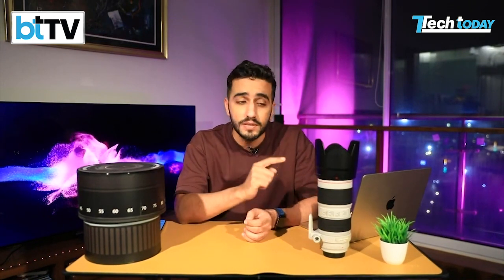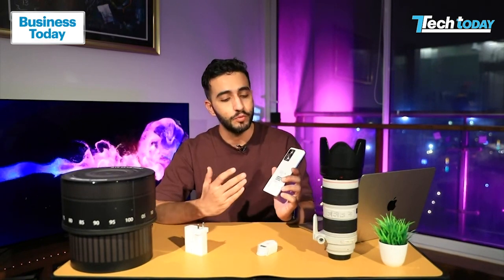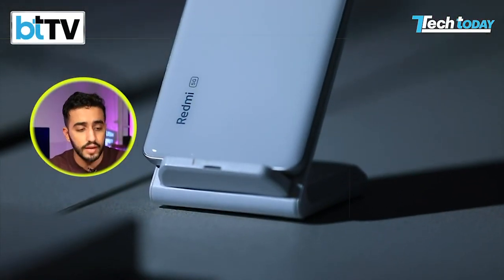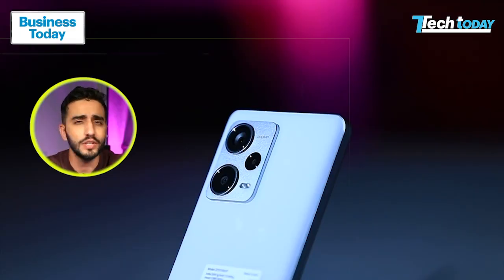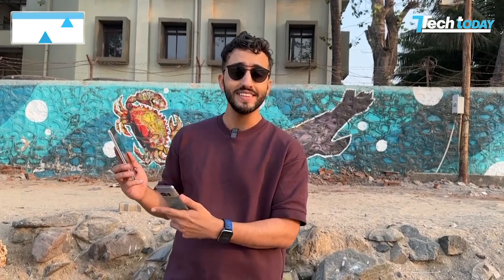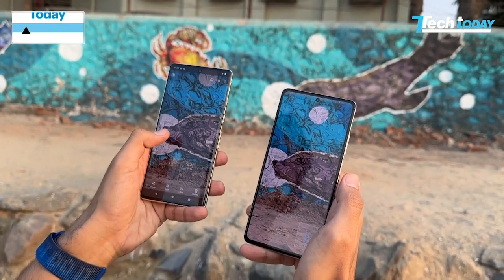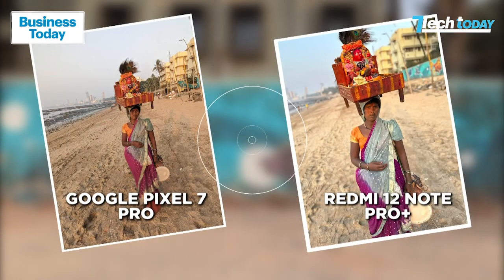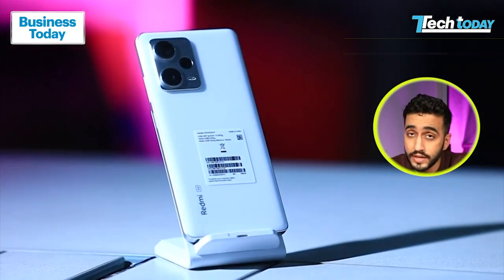I Tested The 200 MP On The Redmi Note 12 Pro Plus & The Results Are Baffling!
The Redmi Note 12 Pro+ is a new 2023 5G phone by Redmi that comes with a 200 MP camera. The Redmi Note series is the most popular affordable offering from the company that has been loved by a lot of consumers. However, a 200 MP camera in a phone costs less than INR 25,000 - is that possible? Is the new Redmi Note 12 Pro+ a gimmick or a game-changer? Is it a 5G phone with the best camera for the masses? Our tech editor Aayush Ailawadi finds out! Don’t miss this review.